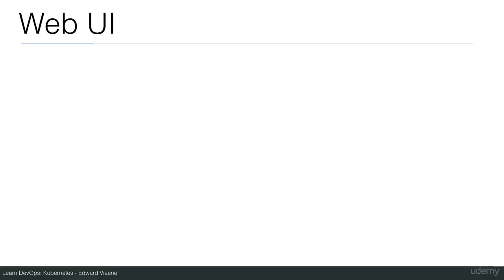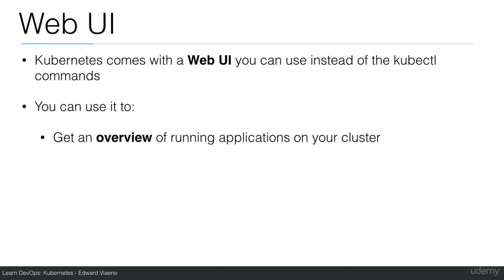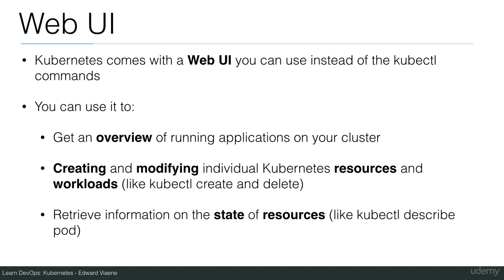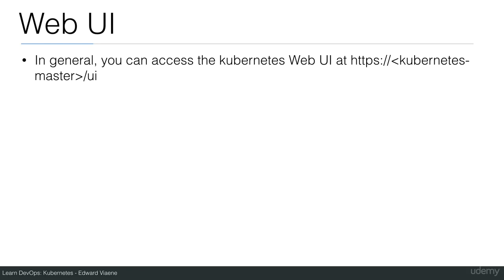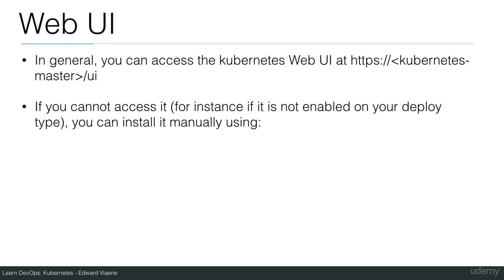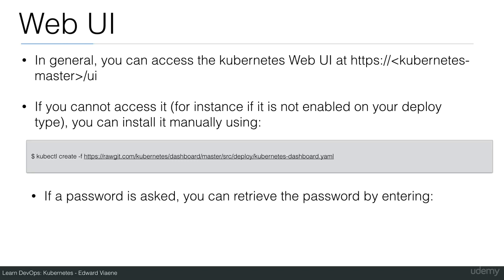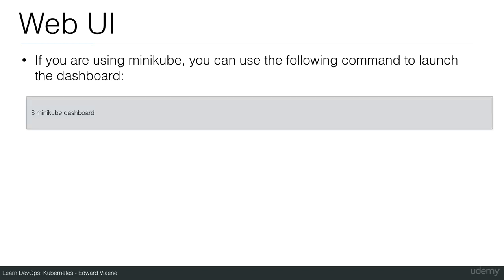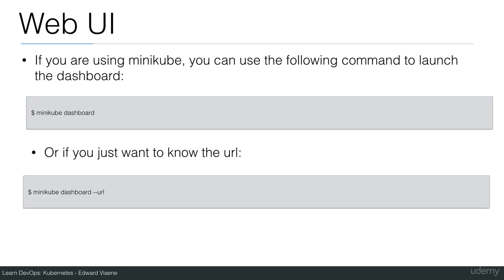036 WebUI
We are offering a special Courses in various technologies. Live and Pre-Recorded courses available with us. If you are planning to move your career in IT software technologies than this is best platform to start.
Live -: Our live classes are conducted every alternative week. Every course has a syllabus that start from basic steps by step to advanced it will be real practice legit project experienced. Our course instructors are highly experienced from the various domains and training expert level. We make sure our students or candidates should get genuine expert level exp within class itself.
Pre-Recorded -: Our pre-recorded courses are well organized and it has every paragraph covered step by steps which is clear understanding communications including real world project basis. We provide life time access share through drop box or via google drive. Downloadable, online accessible.
Listed Course available to purchase within ($150 to $300)
1) Business Analyst, Full Videos, Agile Project, Documentations, PowerPoint, Sample BRD project.
2) Full-Stack Development
3) ETL Testing
4) QTP Automation Testing
5) Manual Testing
6) Selenium Automation Testing with Java Language
7) Selenium Automation Testing with Python Language
8) Selenium Automation Testing with API C# Language
9) DevOps With Kubernetes
10) Informatica development
11) Oracle DBA
12) Python development
13) Webservice Testing with Soap UI
14) Rest API Testing
15) Project management fundamentals
16) AWS Certified Level development
17) React Front to Back
18) Hadoop Real world
19) SAP HANA
20) PHP MYSQL
Listed Course Available to Join Live
• .NET C# Asp. Net
• SharePoint Development
• Java Development
• Business Analyst
• QA Manual and Automation Testing
• SQL DBA
• DevOps
• ETL Testing
• SQL Development
• Full-Stack Development